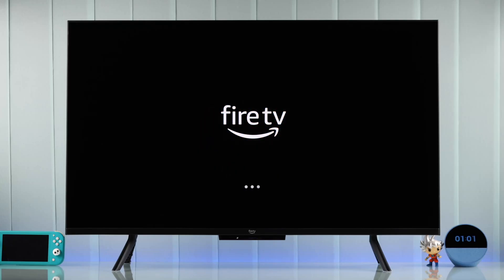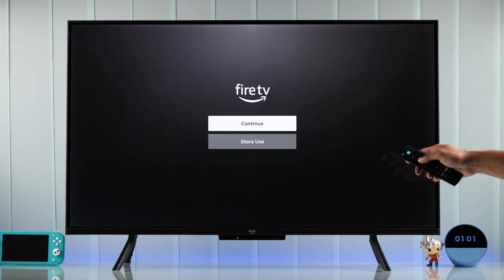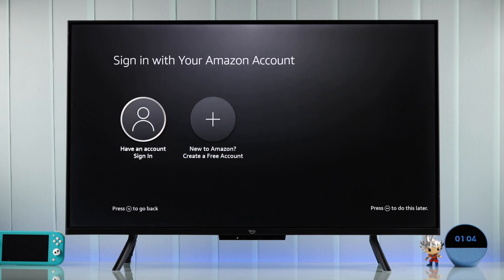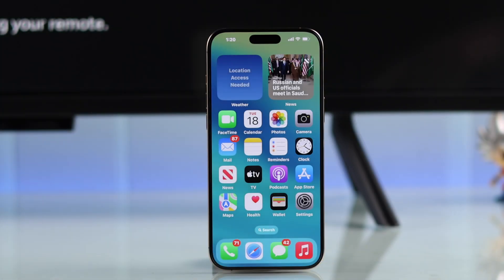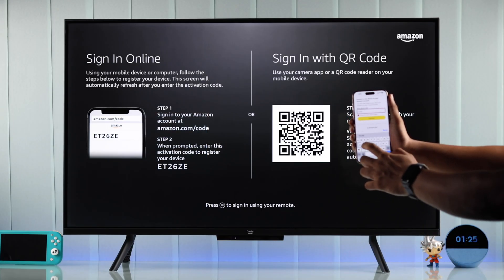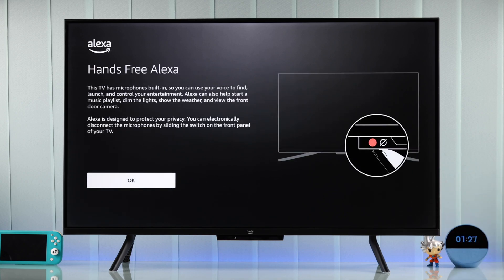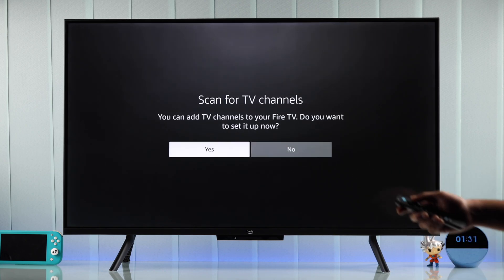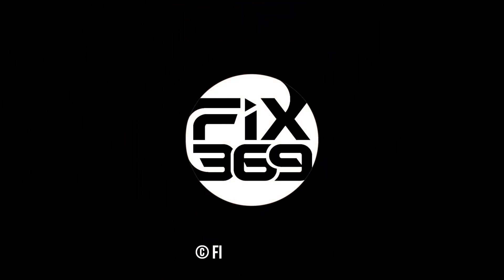Amazon Fire TV: How to Setup For The First Time! [Beginners Guide]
Struggling with the initial setup of your new Amazon 4K Fire Television with Fire OS after just getting it for the first time? Looking for a step-by-step guide to properly configure your Amazon Fire TV as a new user? Well, you’ve come to the right video.

The Fix369 Team will walk you through a 3-step beginner’s guide to set up your Amazon 4K Fire TV for the first time. We will also show you how to link your Amazon Account and enable hands-free Alexa voice command on Amazon Fire TV 4K as well.

0:00 Intro: Amazon Fire TV First Time Setup
0:15 Step 1: Power ON and Initial Setup
1:11 Step 2: Link your Amazon account
2:45 Step 3: Set up Voice Command and complete the setup